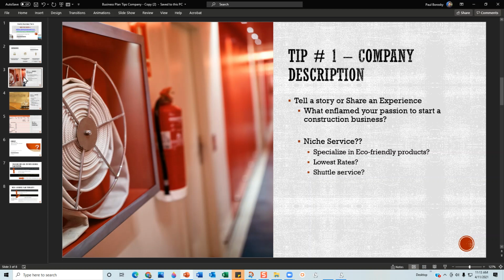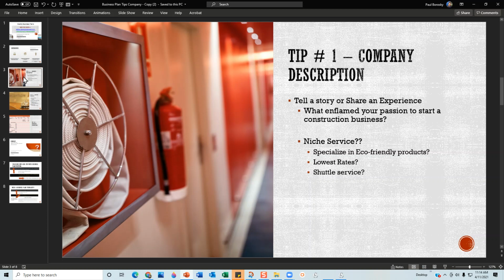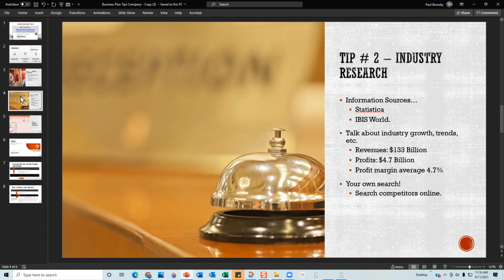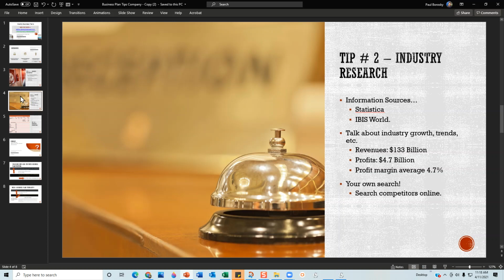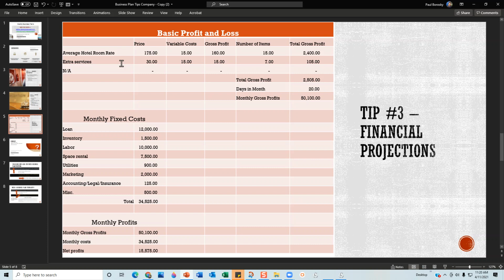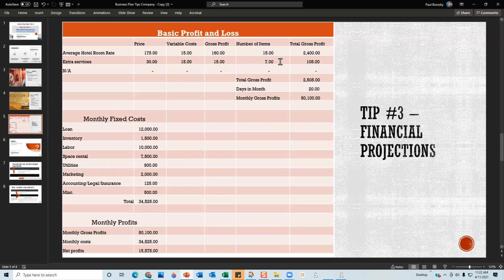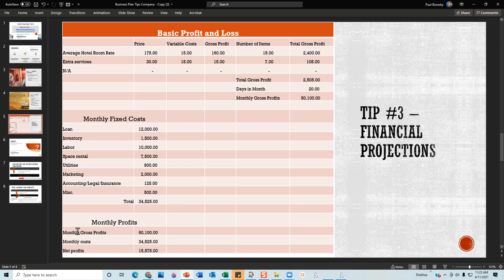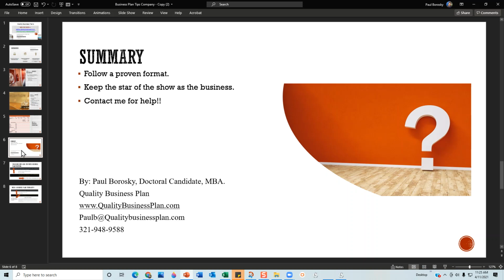How to write a Hotel / Motel Business Plan by Paul Borosky, MBA. Business Plan Tips and Tricks.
In “How to write a Hotel / Motel business plan” by Paul Borosky, MBA., which will be published soon, I discuss how to write a Hotel / Motel business plan, step by step.  The Hotel / Motel business plan writing steps in the book include all aspects of the business plan writing process, beginning with developing the executive summary to constructing a professional and polished Hotel / Motel funding request.

In this video, I provide you with tips on writing your own Hotel / Motel business plan.  Important Hotel / Motel business plan writing tips may cover the executive summary, Hotel / Motel industry research, and Hotel / Motel financial projections.

IF you still need help writing your Hotel / Motel business plan, at the end of the video, I will soon be offering a professionally written Hotel / Motel business plan template, with a basic financial model customize for a Hotel / Motel business, for you to purchase.

Struggling with your Hotel / Motel business plan financial projections?  No worries, I have a template for this too!